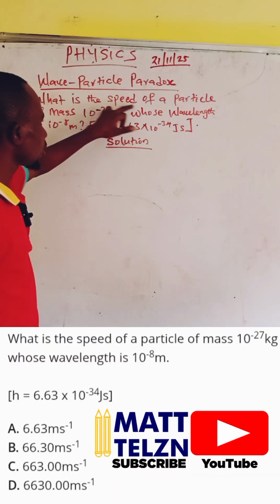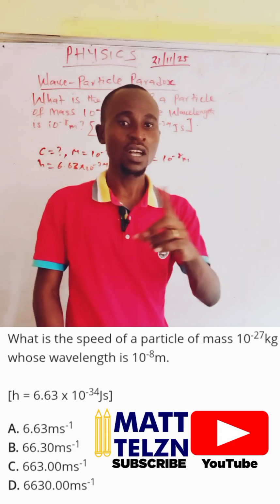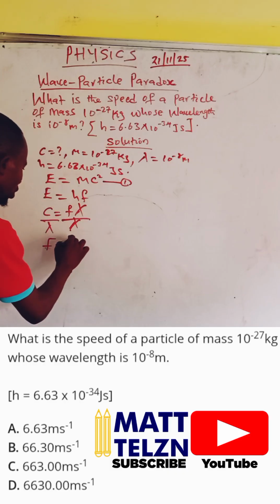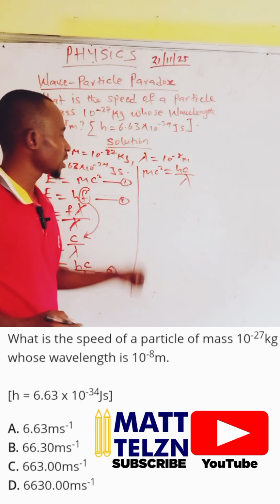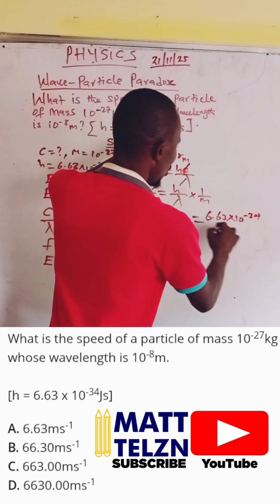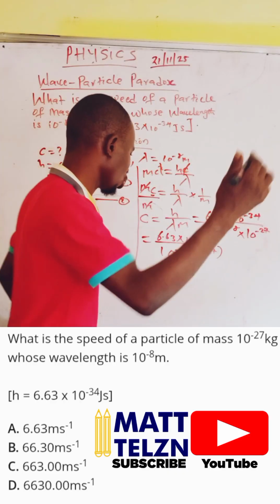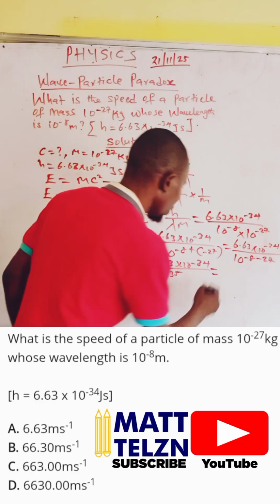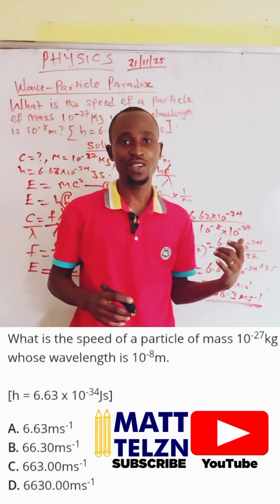Wave Particle Paradox Calculations Well Explained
I just solved another Wave–Particle Paradox question! ⚡🌊
Light behaving as both a wave and a particle will never stop amazing me.